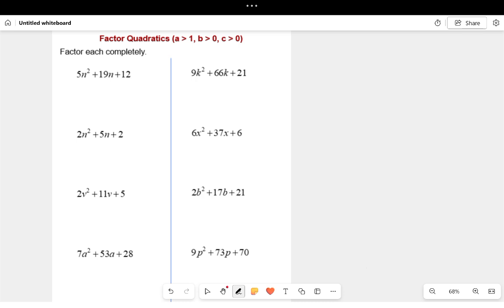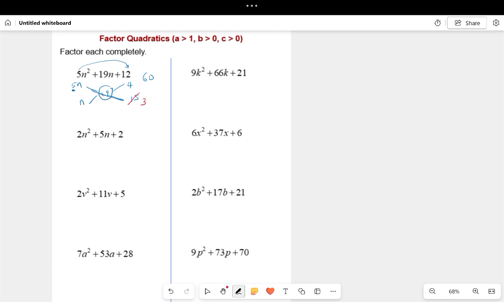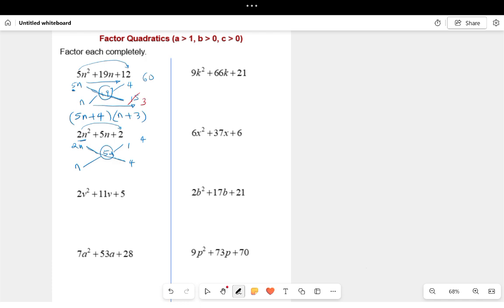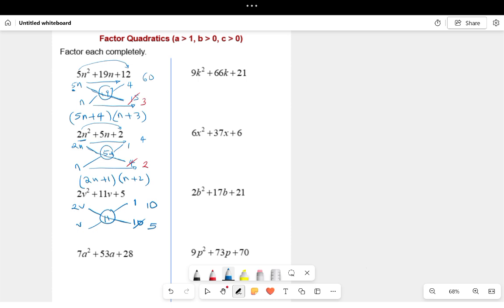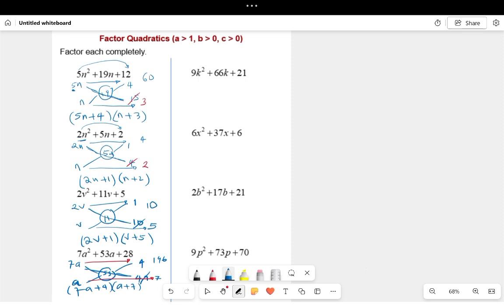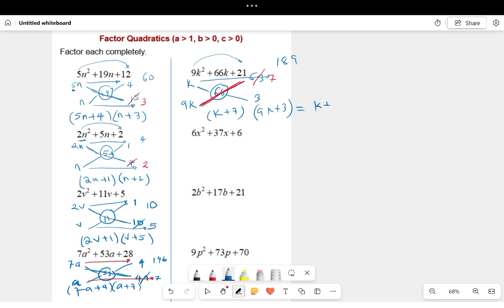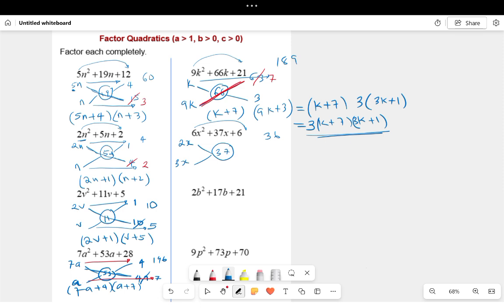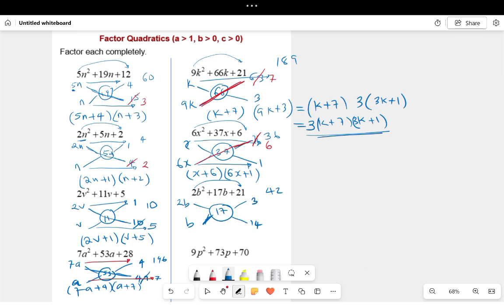Factorising a Quadratic in 30 seconds!